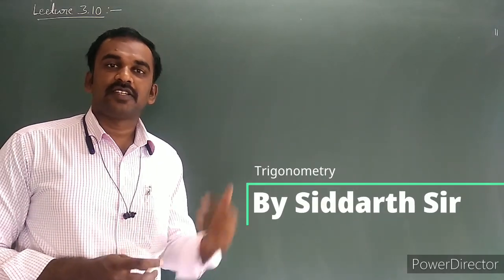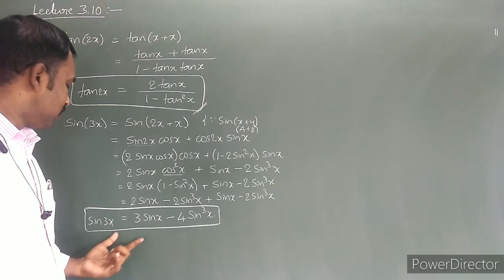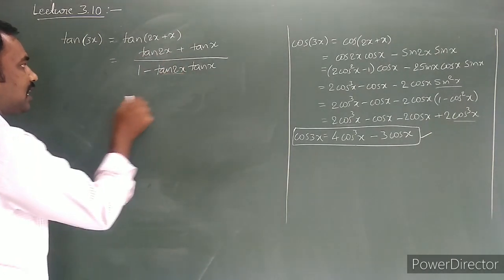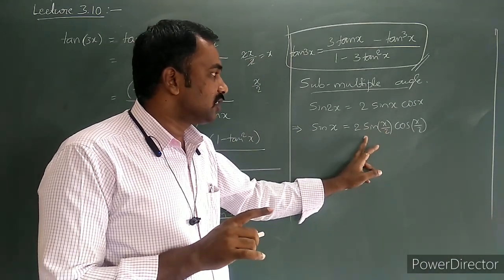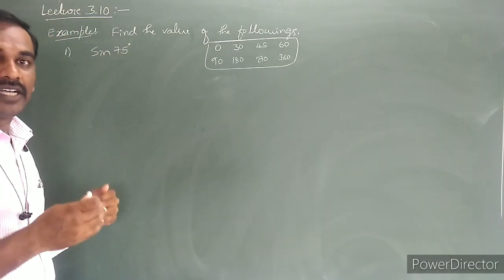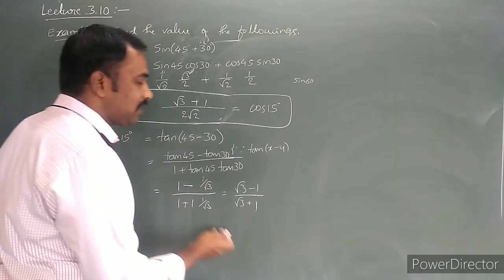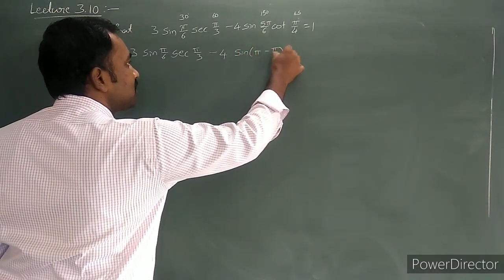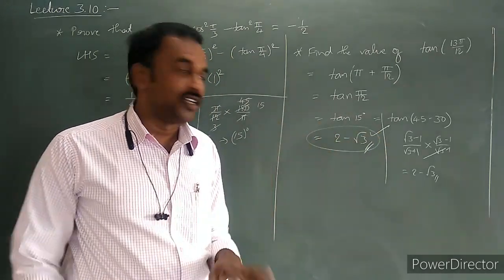Lecture 3.10 Trigonometric Functions